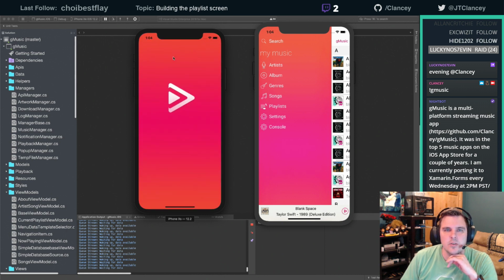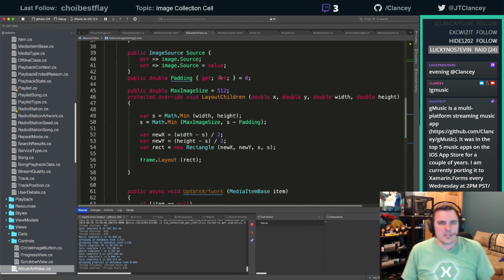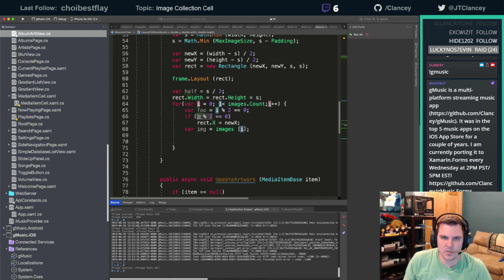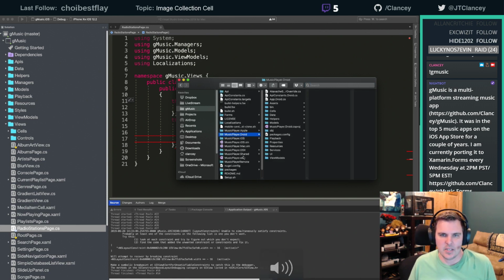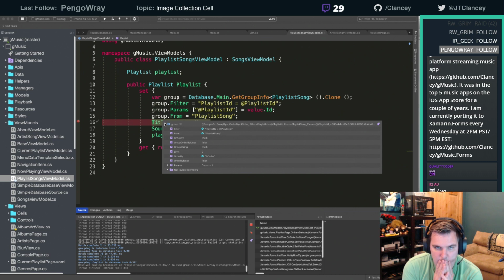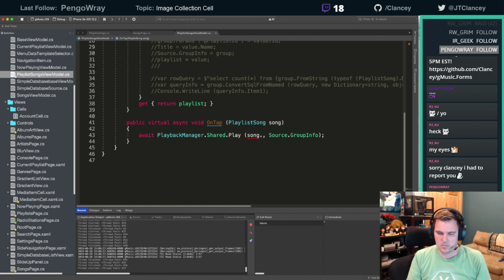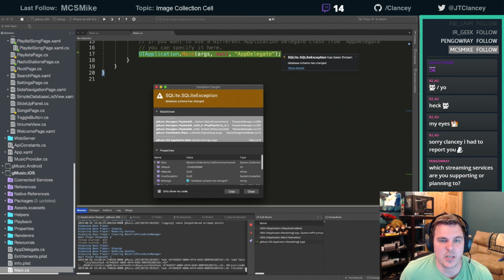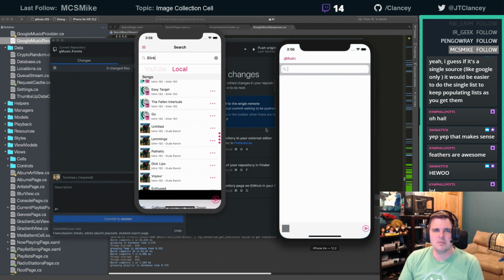Building gMusic with Xamarin.Forms: UI Work (6/26/2019)